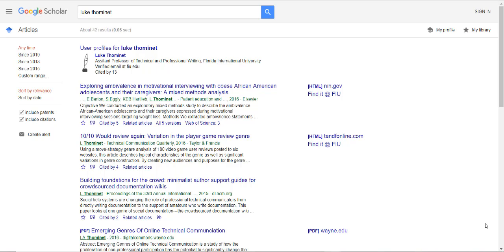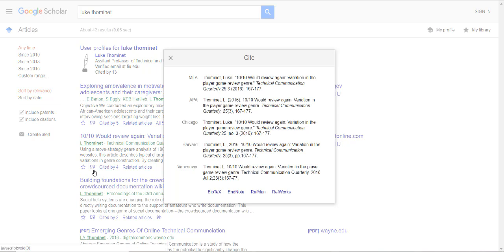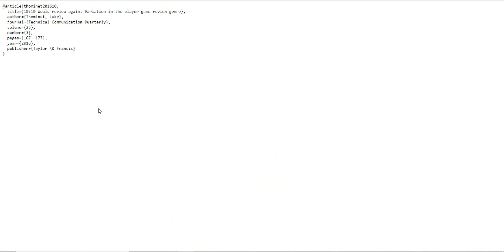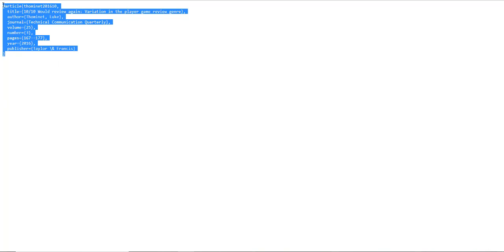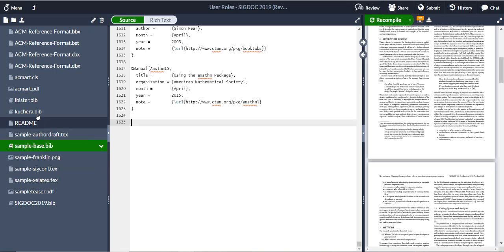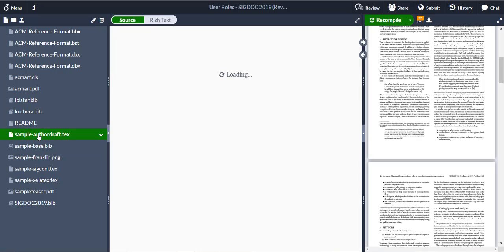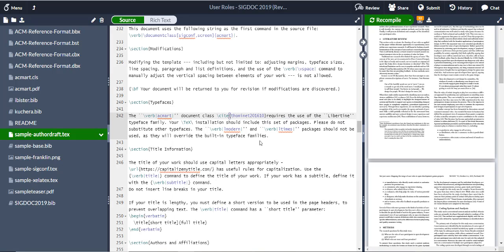Updating your Overleaf Bibliography from Google Scholar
This quick tutorial will show you how to get BibTex directly from Google Scholar.